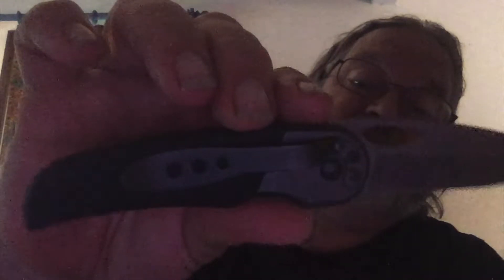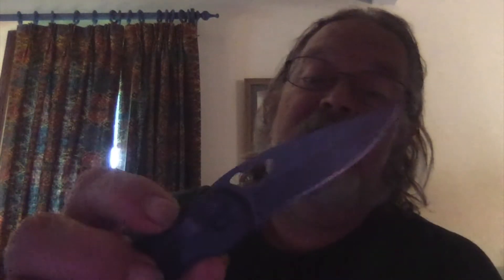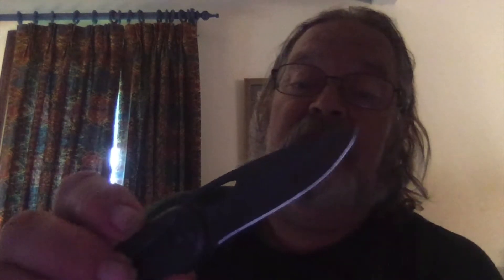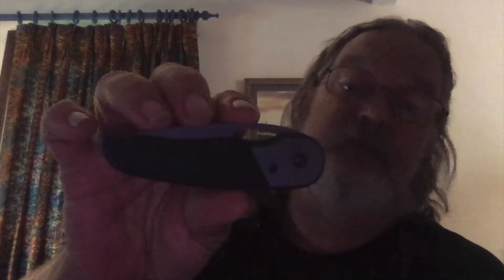Ka Bar K2 Tegu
A new review/ramble on the Ka-bar K-2 Tegu folder.  This sweet little EDC knife passes our standard tests with flying colors, and best of all, it's a Ka-Bar!

If you like CRKT, check out : "The CRKT Fast Lane, New For 2019"